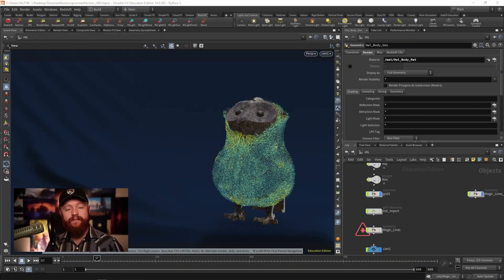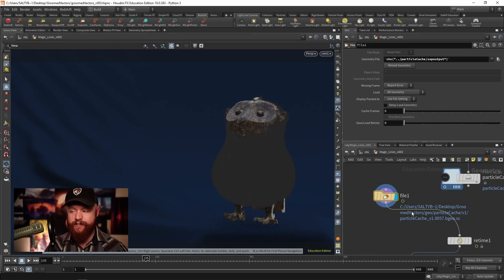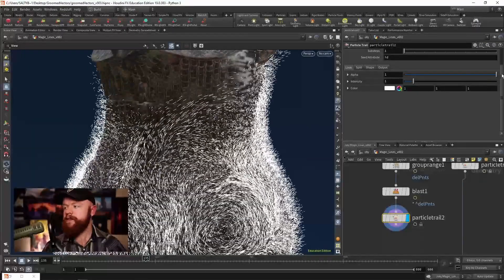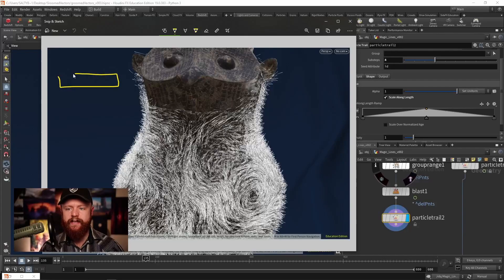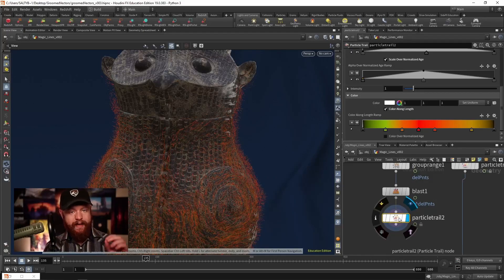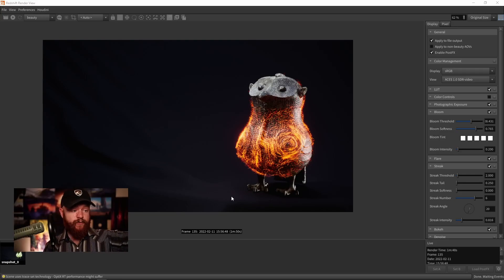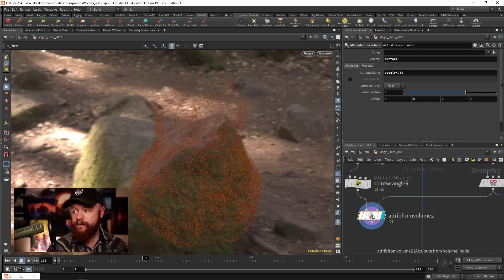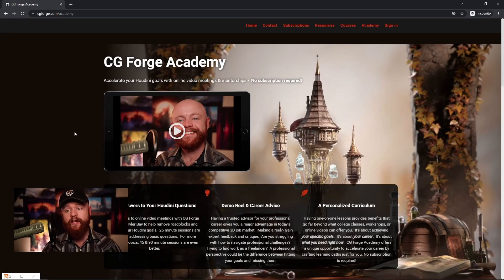Houdini | Rendering Magic FX | Quick Tip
In this video, we explore the magical wonders of using particles to create strands and rendering them in a way that blends nicely with our friend Hoobert.  These techniques can be used for any sort of magical fx, but it's also useful for rendering strands and hair in general.